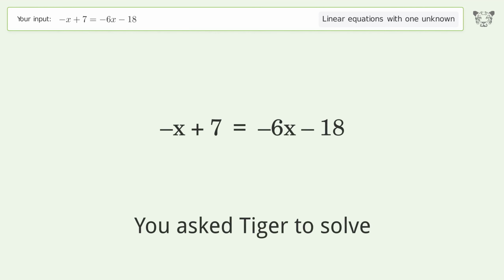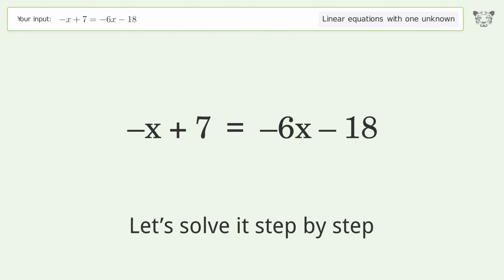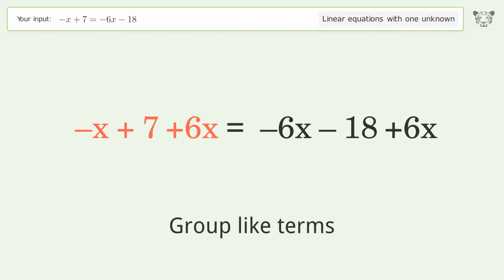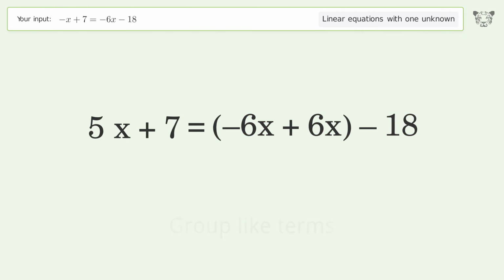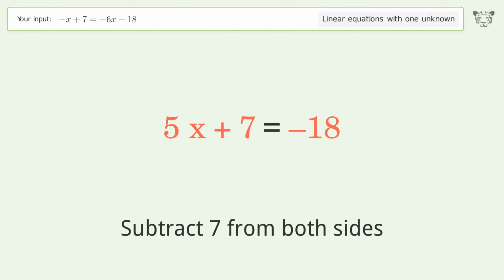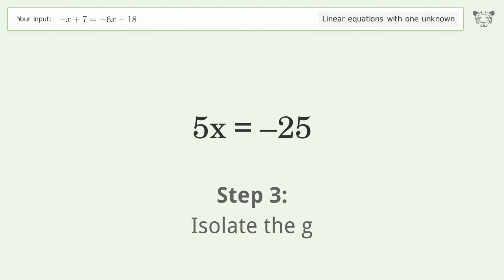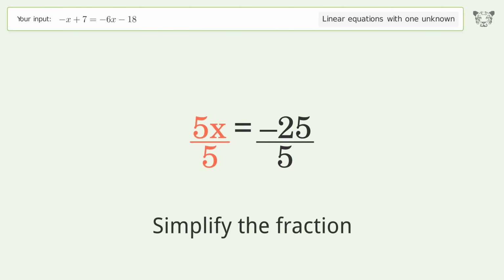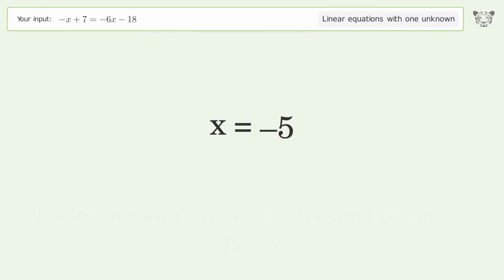Solve -x+7=-6x-18: Linear Equation Video Solution | Tiger Algebra